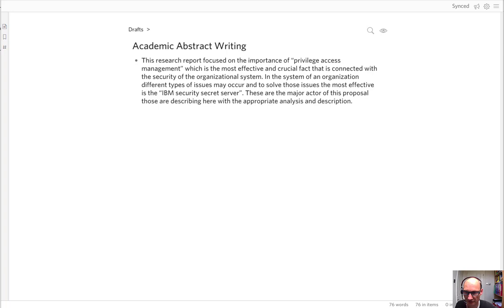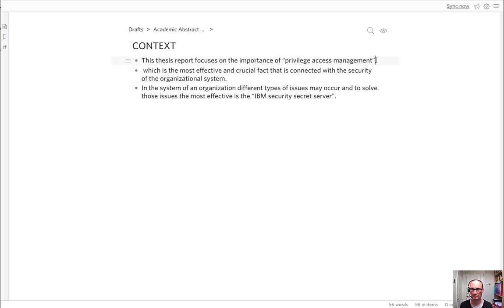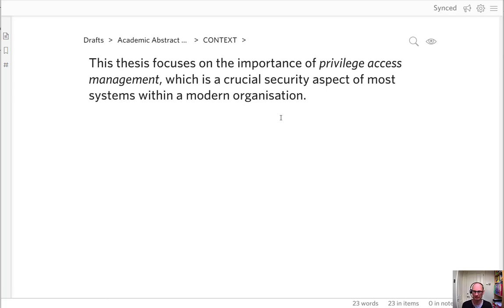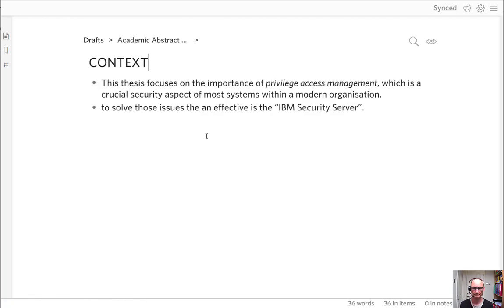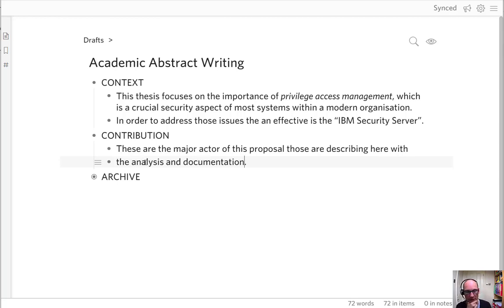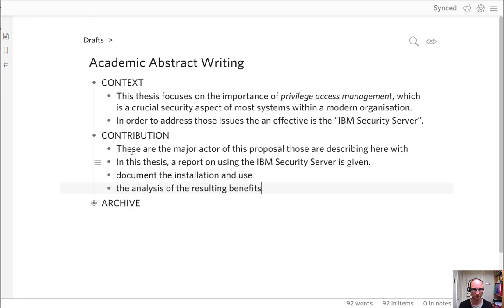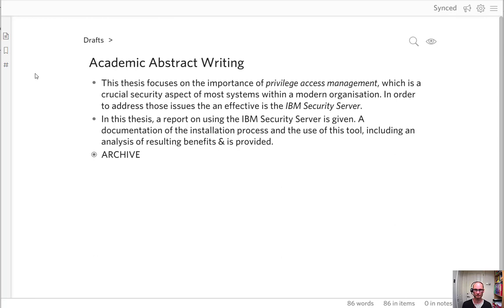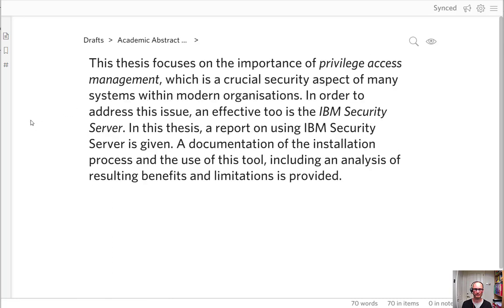Improving An Abstract Using Dynalist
I'm dissecting a given MSc dissertation abstract and turn it into something better, using the Dynalist tool.
Although most useful for students in the area of computer security, this could be instructive for anyone needing to create an academic abstract.